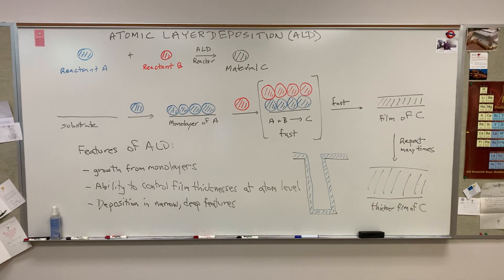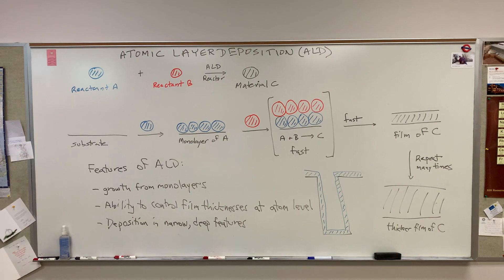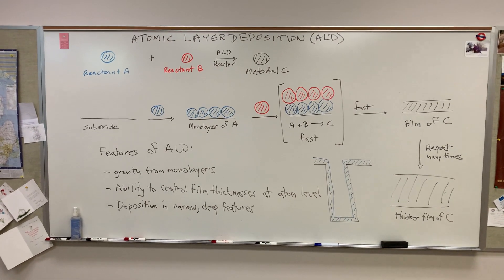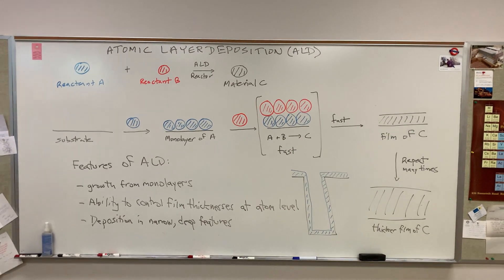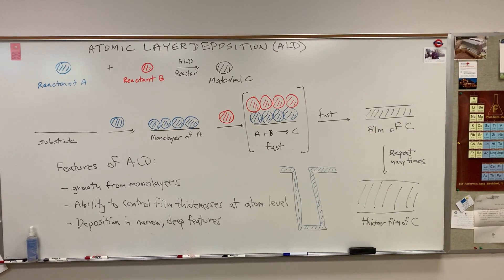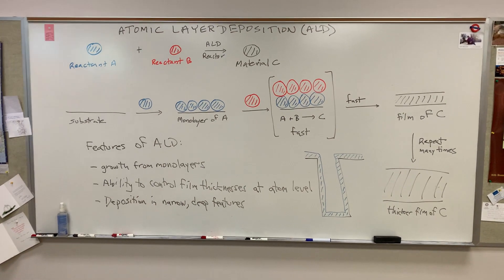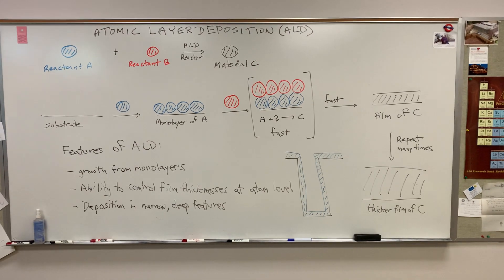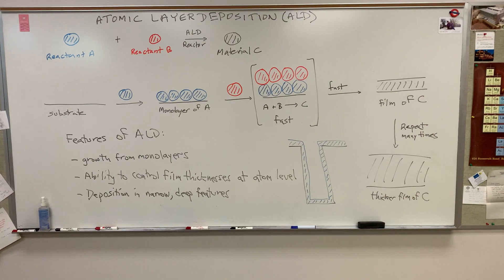Atomic Layer Deposition with Chuck Winter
Chuck Winter provides a brief overview of atomic layer deposition (ALD) and how scientists and engineers can use it to create amazingly small features.